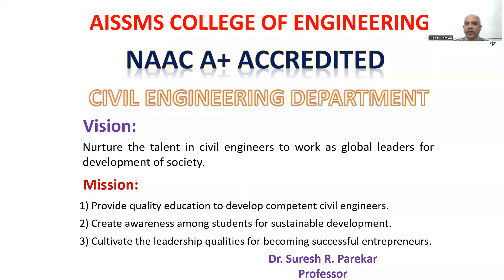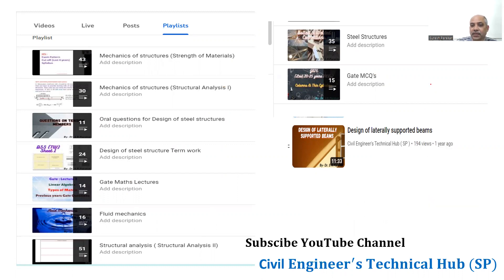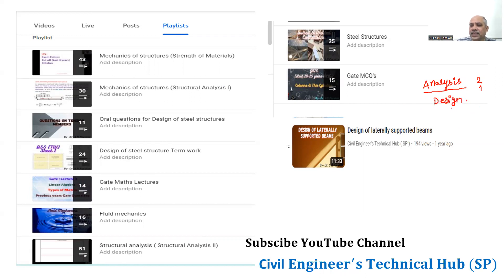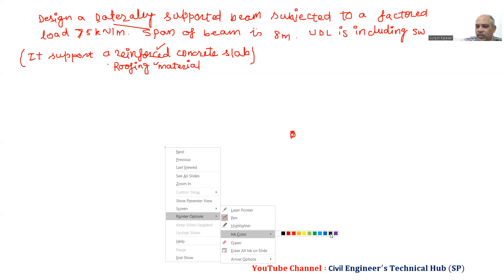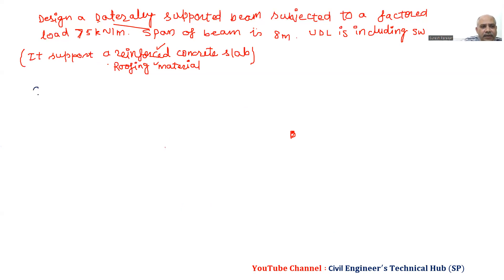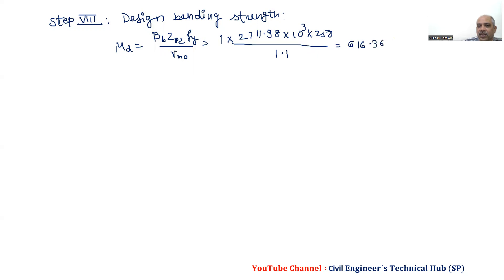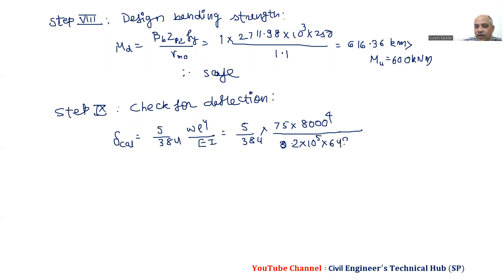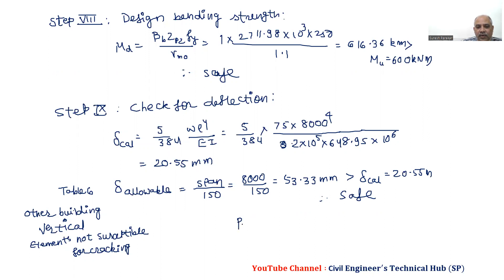Revision lecture 5 : Design of Laterally supported beam